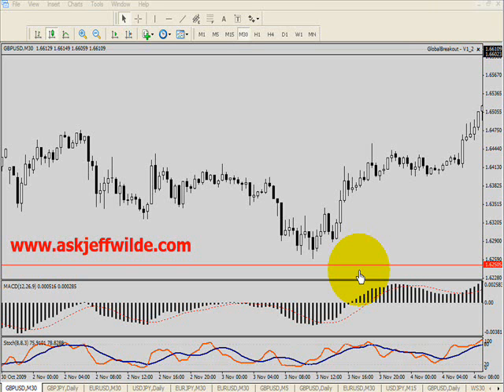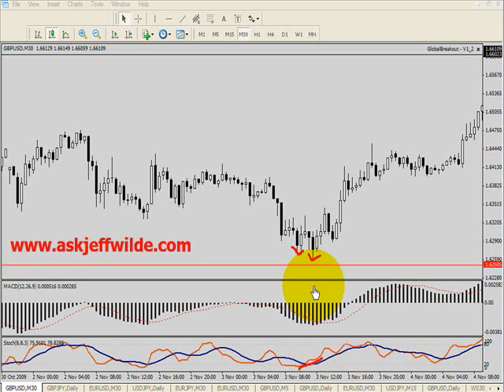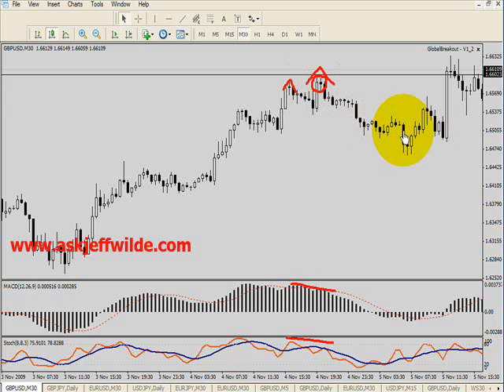Forex Pivot Points